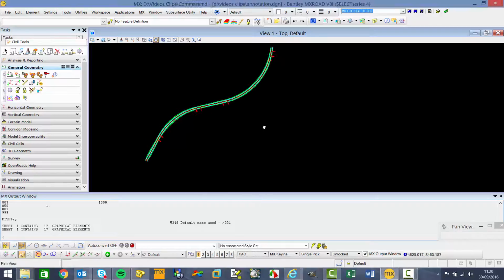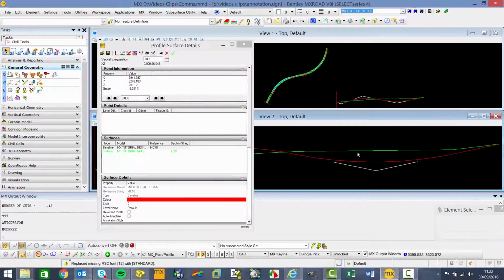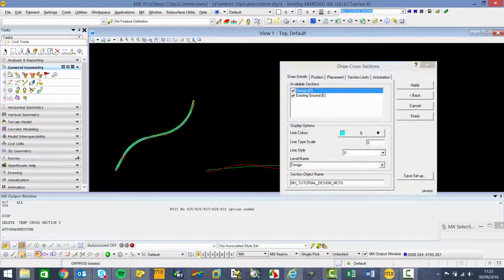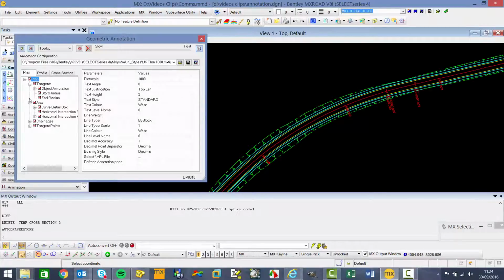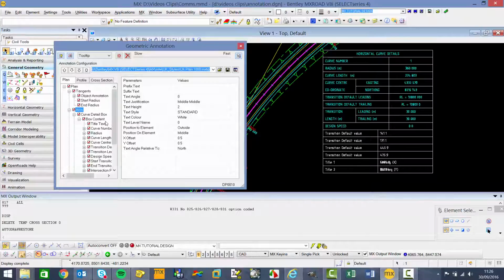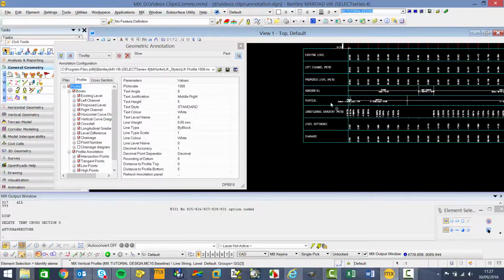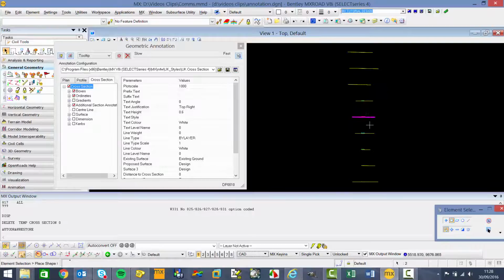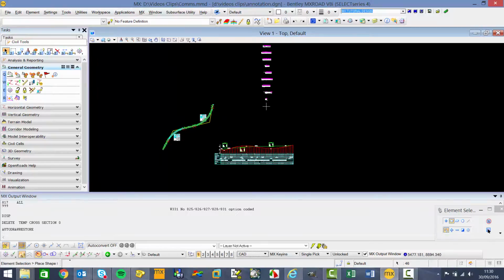Drawing Annotation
Description